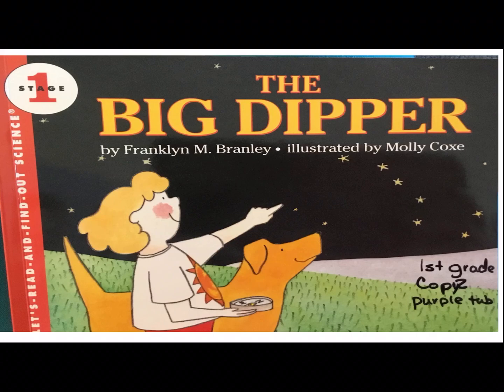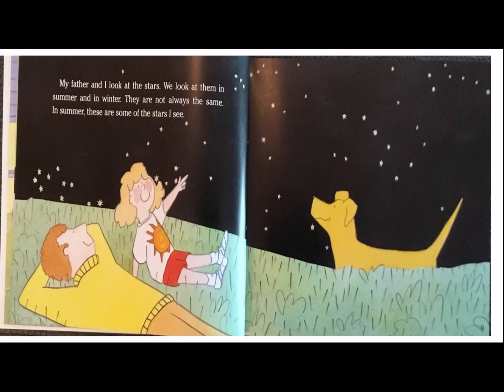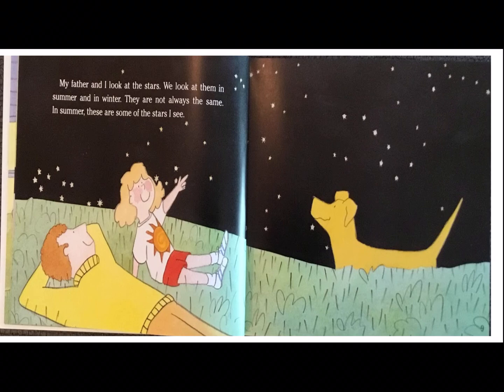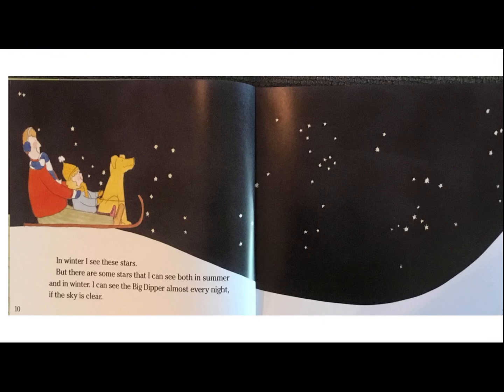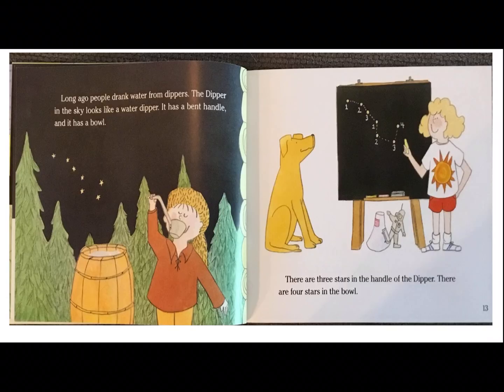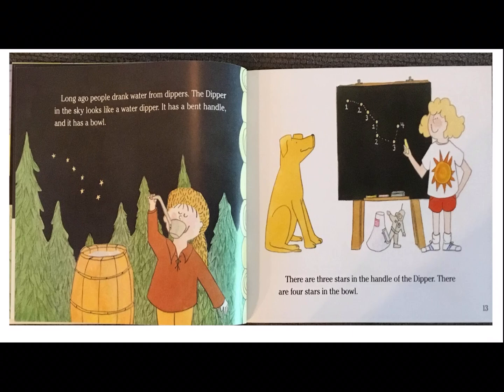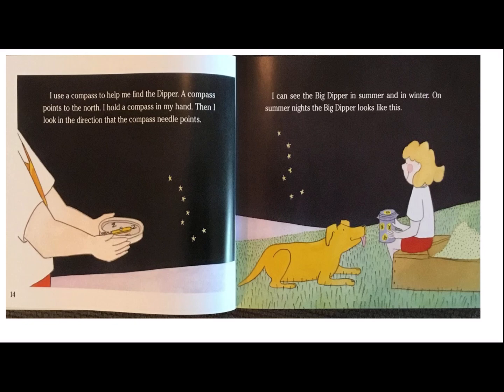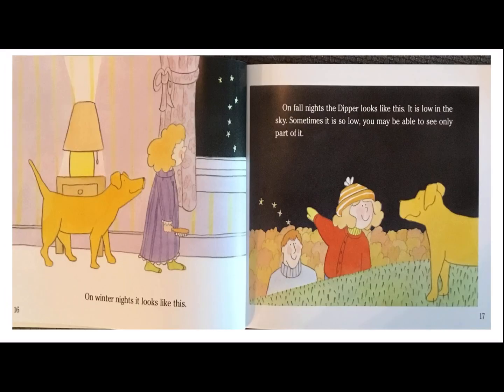The Big Dipper Day 1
Identify key details about the Big Dipper.